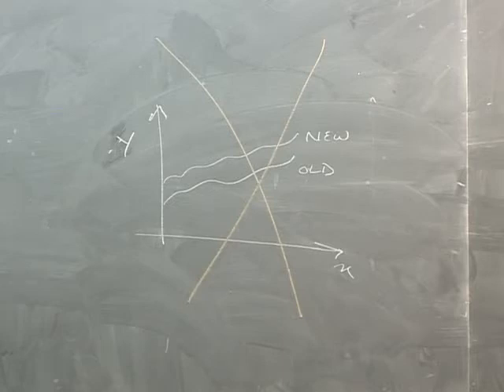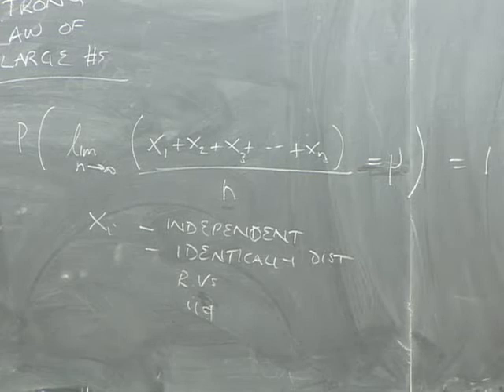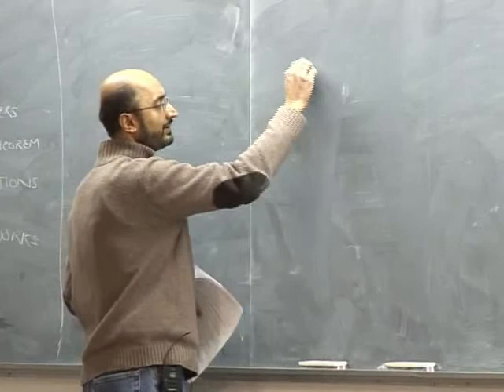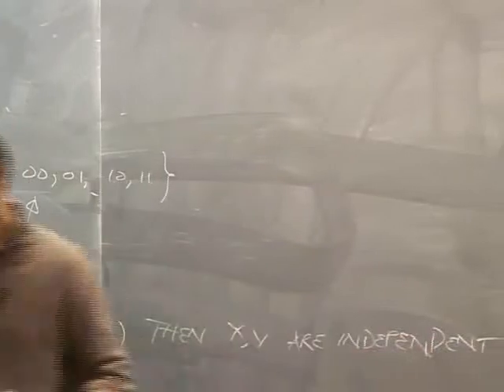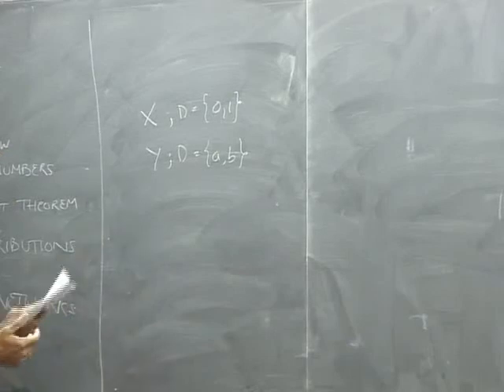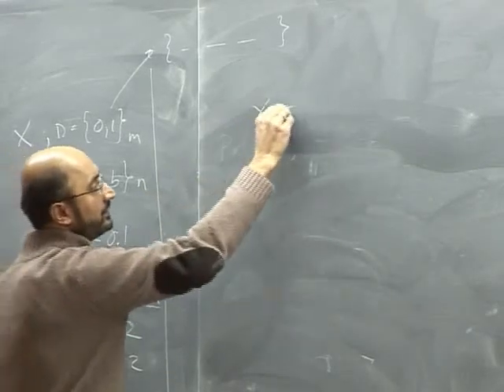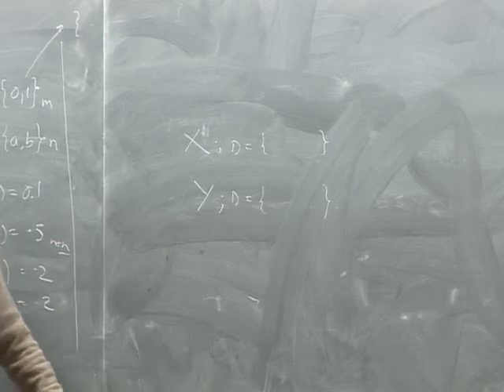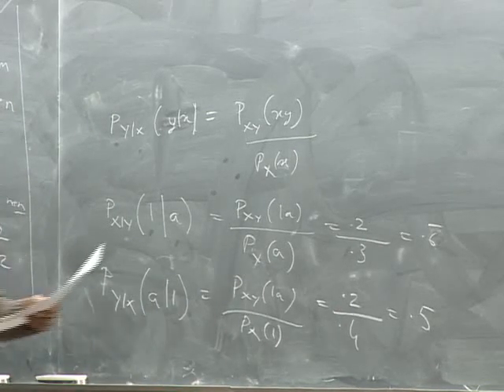2011-11-18 Part2 Mathematical Foundations of Computer Networking